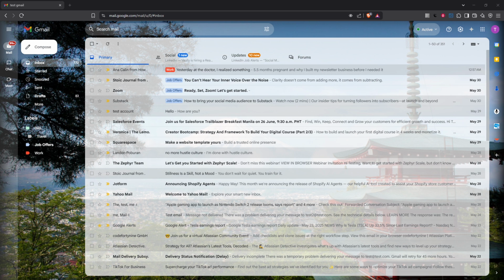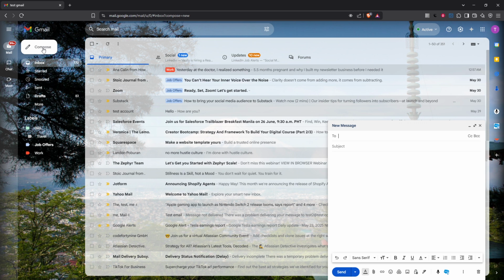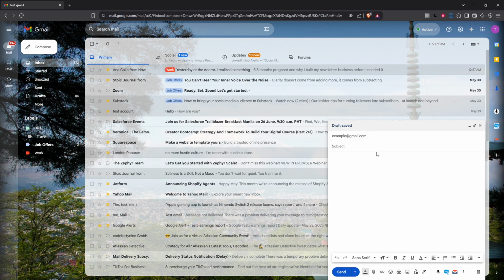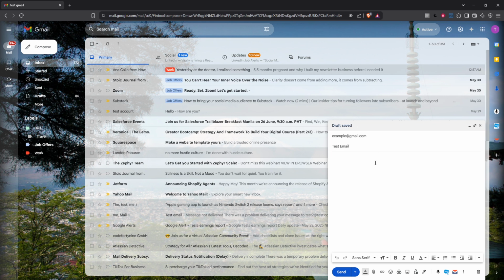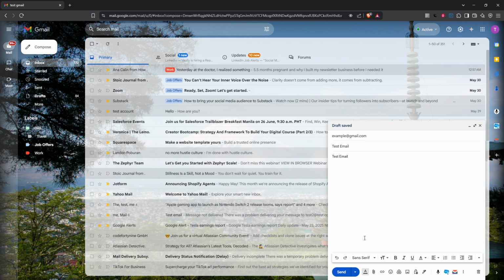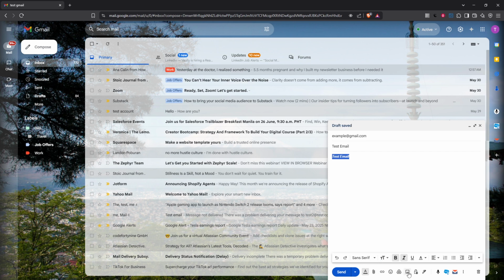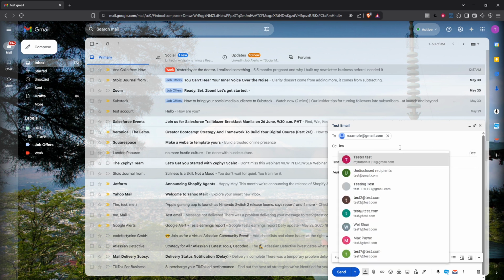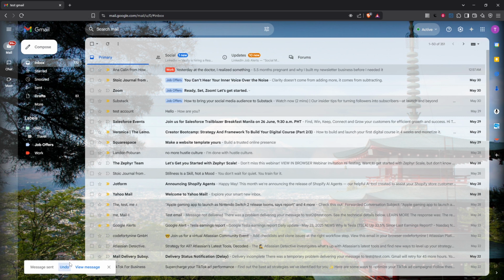How To Write and Send an Email in Gmail [2025 Full Guide]